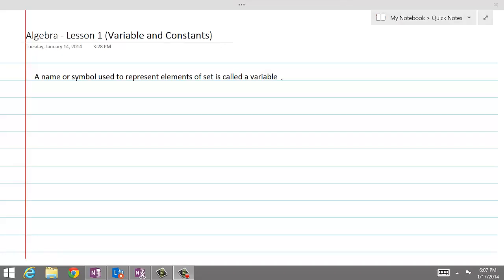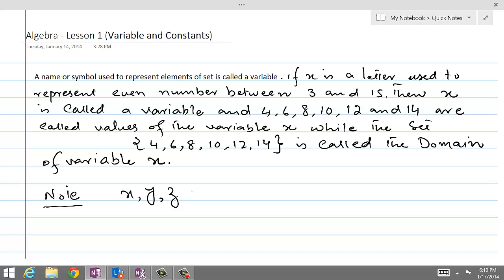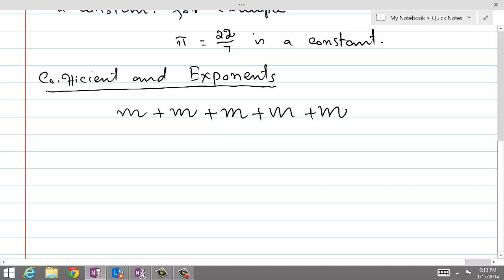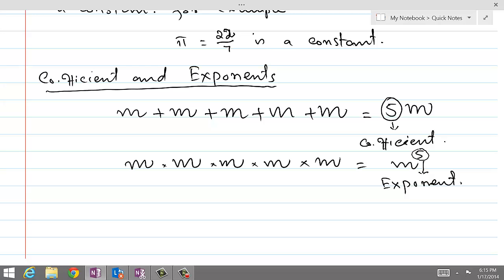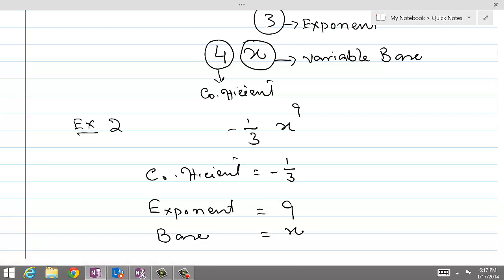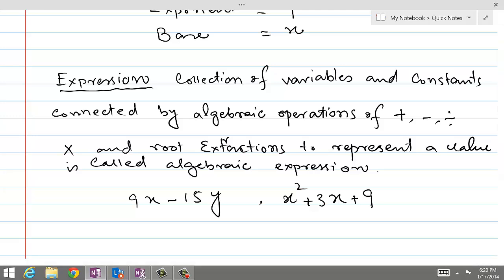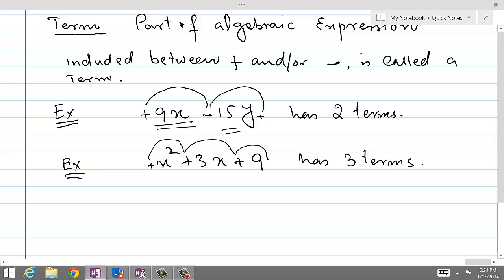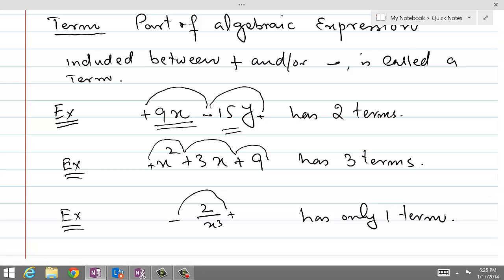Variable,Constants, Algebraic Expressions and Terms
This video explains the basic terminology used in the Algebra. Explains the concept of variable, constants, exponents, coefficients, algebraic expressions and terms.